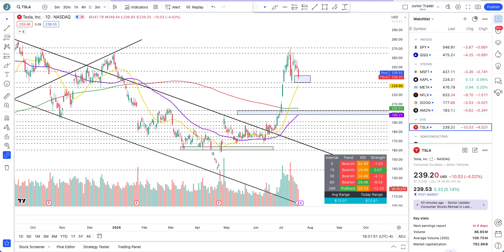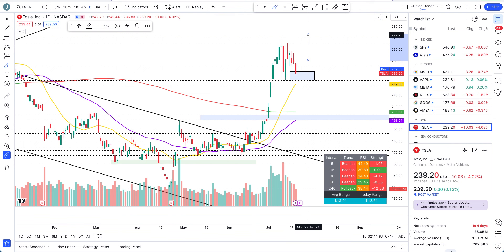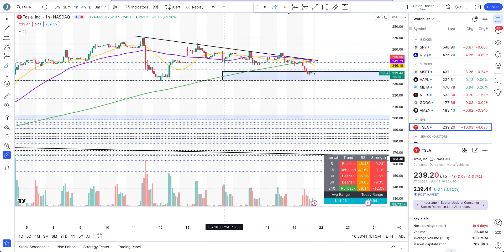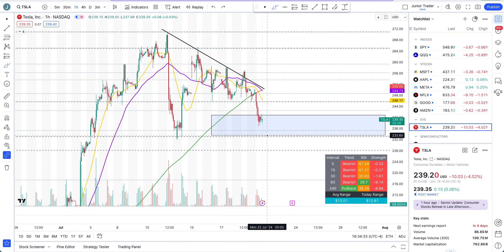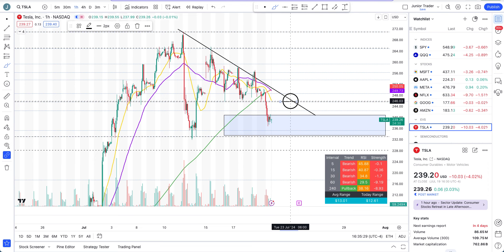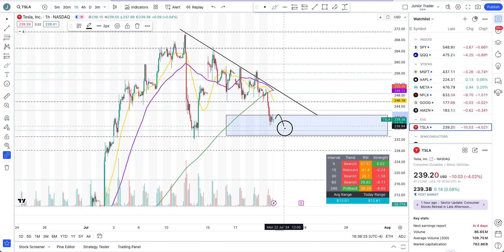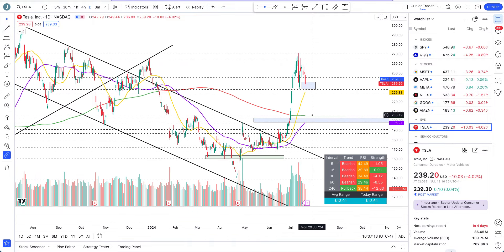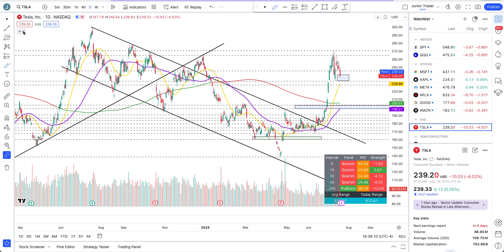Tesla Stock Analysis | Earnings Next Week | Tesla Stock Price Prediction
Tesla stock has broken out to new heights. Can Tesla stock price reach $300 soon? Tesla stock is also a great AI stock play. In which direction can you make money on Tesla stock?
Want access to my trading bots & indicators that you see in the video?